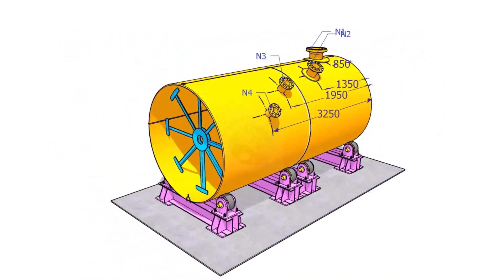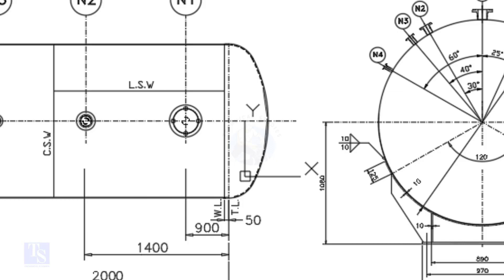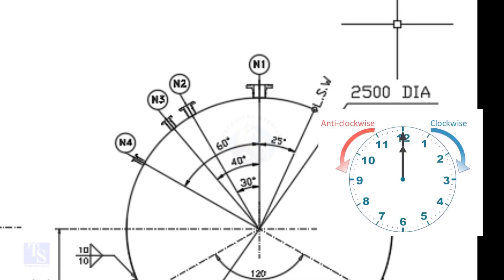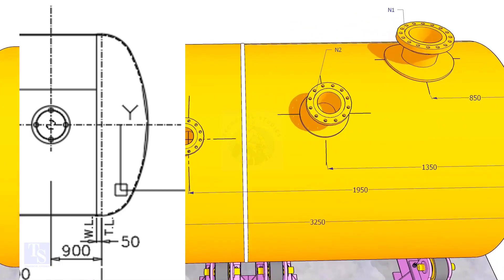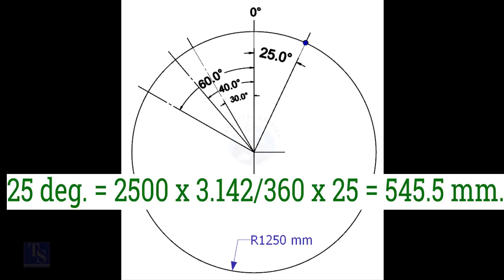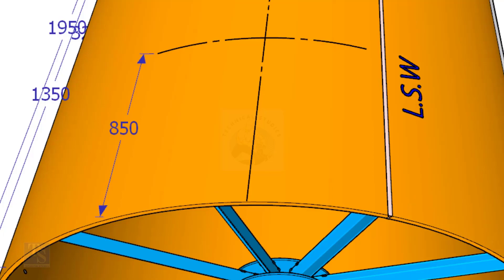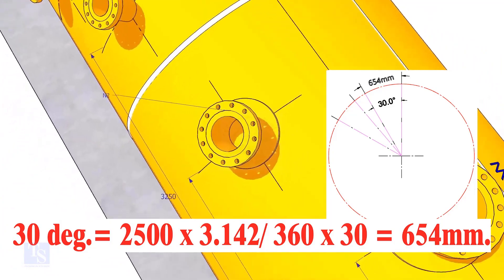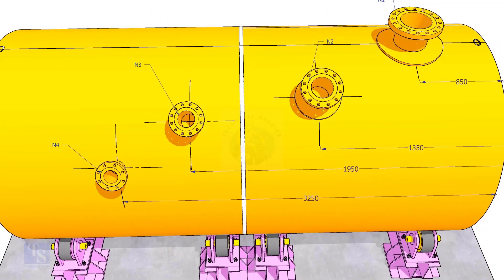Nozzle Center Marking on a Pressure Vessel, Tank Shell